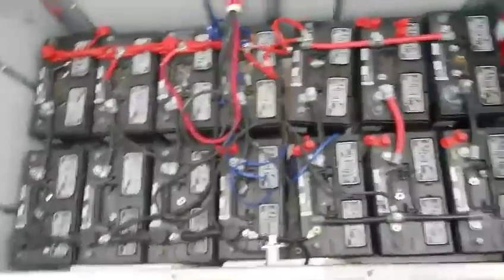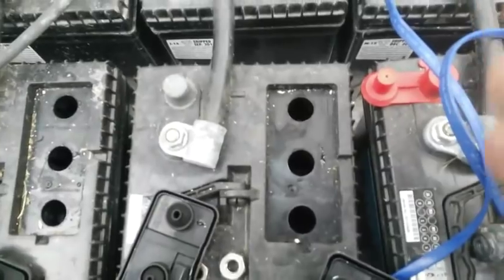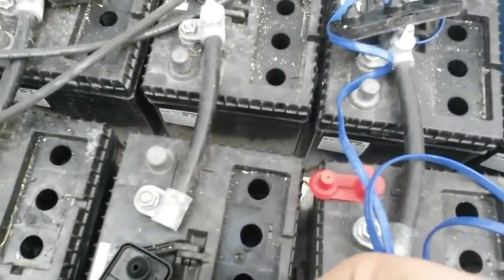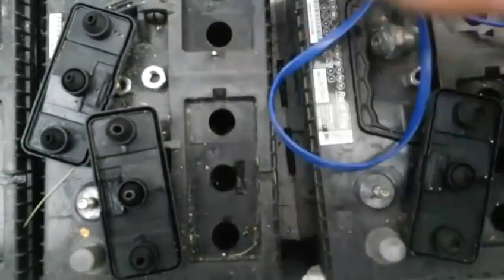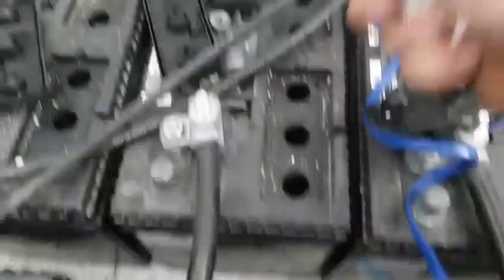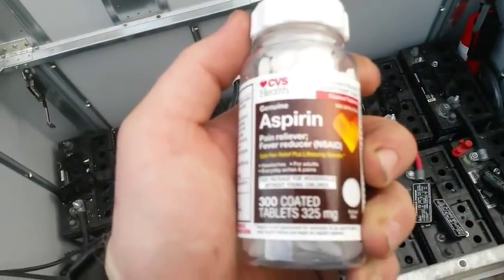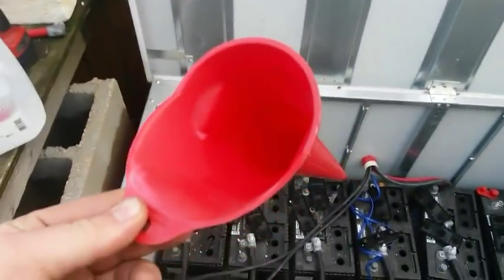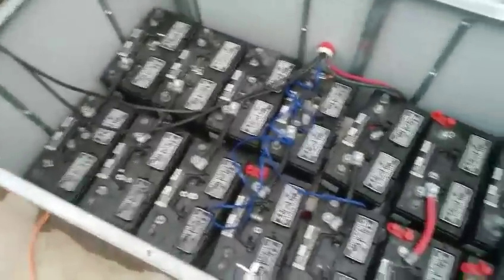Bringing batteries back to life with acetylsalicylic acid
An old timers trick with acetylsalicylic acid to bring batteries back to life!